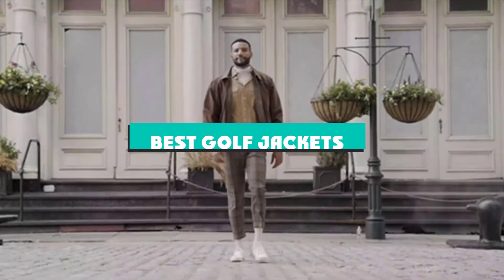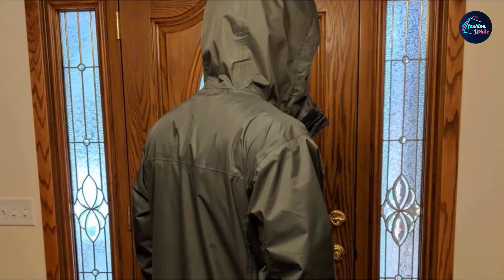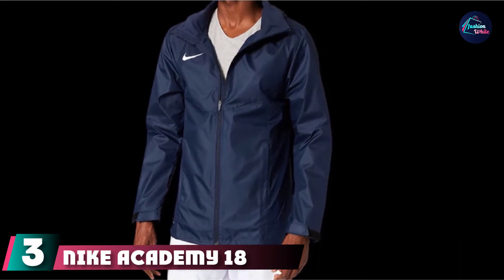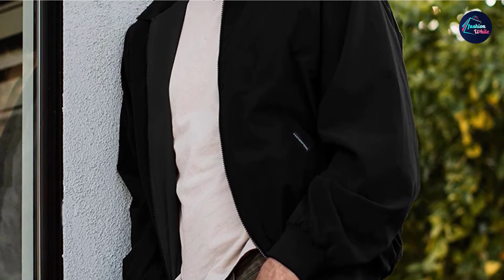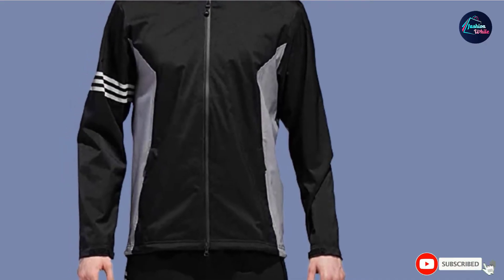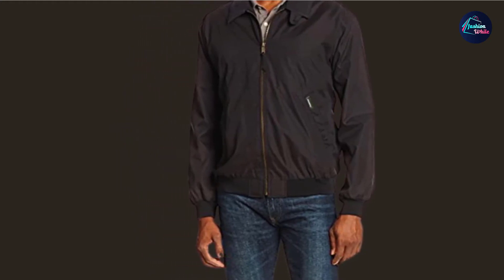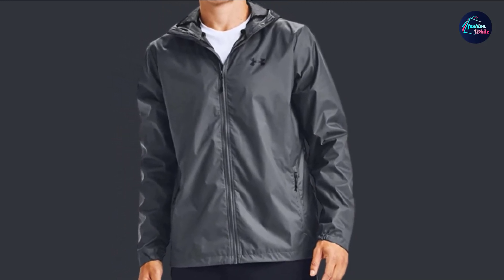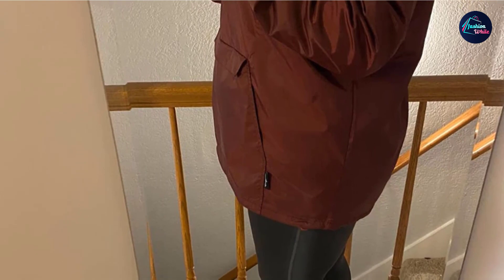Best Golf Jacket In 2024 - Top 10 New Golf Jackets Review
Links to the Best Golf Jacket we listed in today's Golf Jacket Review video & Buying Guide:

1 . COLUMBIA MEN’S WATERTIGHT II RAIN JACKET
2 . MENS WINDBREAKER JACKETS
3 . NIKE ACADEMY 18 MEN’S RAIN JACKET
4 . WEATHERPROOF ORIGINAL MENS GOLF JACKET
5 . ADIDAS GOLF MEN’S CLIMAPROOF HEATHER RAIN JACKET
6 . Marmot Men's Precip Lightweight Waterproof Rain Jacket
7 . WEATHERPROOF ORIGINAL MENS GOLF JACKET
8 . HELLY HANSEN MEN’S SEVEN J WATERPROOF RAIN JACKET
9 . Under Armour Men's Forefront Rain Jacket
10 . CHARLES RIVER WIND & WATER-RESISTANT RAIN JACKET

What is the Best Golf Jacket in 2024?

In today's video we reviewed the Top 10 best Golf Jackets on the market in 2024. We made this list based on our personal opinion and we ranked them in no particular order, after doing our research based on their prices, quality, durability, brand reputation and many more.

After watching this video you will know which are the best budget, top selling and top rated Golf Jacket on the market today.

If you choose from this list you can be sure that you buy one of the best Golf Jackets available today.